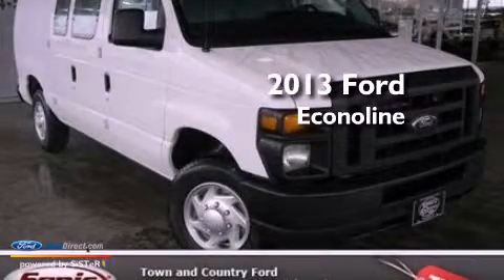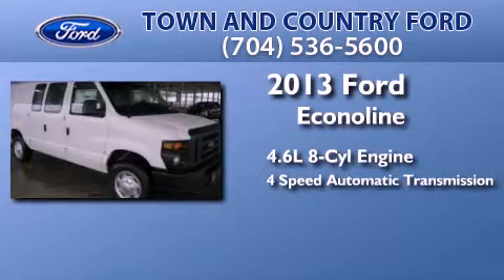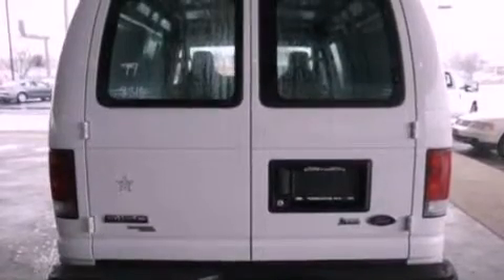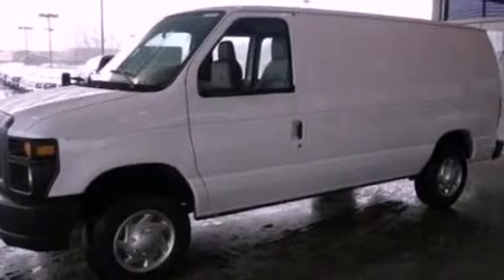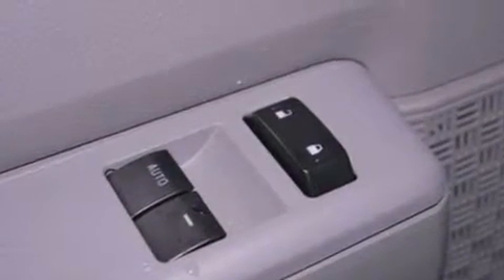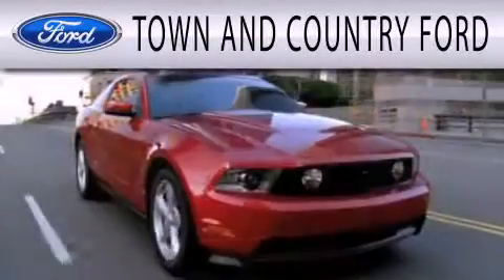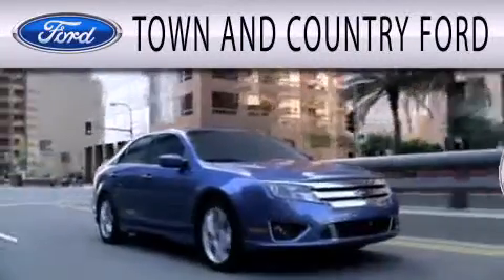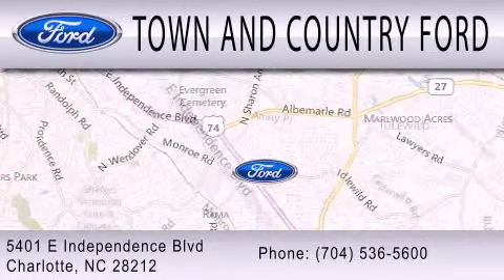2013 FORD ECONOLINE 150 Charlotte NC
Year : 2013
 Make : FORD
 Model : ECONOLINE 150
 Engine : 4.6L V8 16V MPFI SOHC FLEXIBLE FUEL
 Trans . : 4-SPEED AUTOMATIC
 Exterior : OXFORD WHITE
 Miles : 5
 Interior : MEDIUM FLINT
 Stock : DDA48316